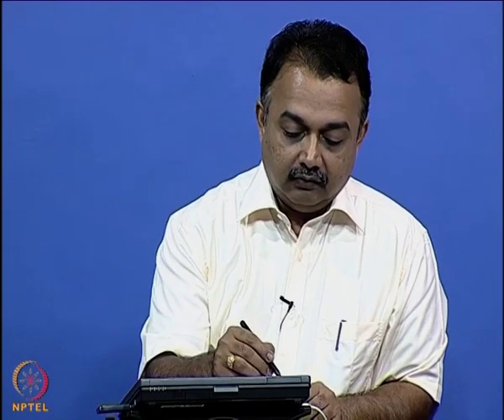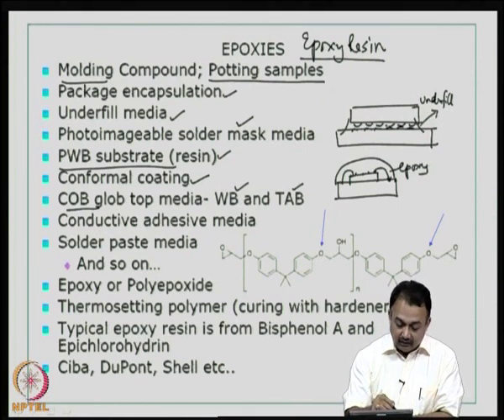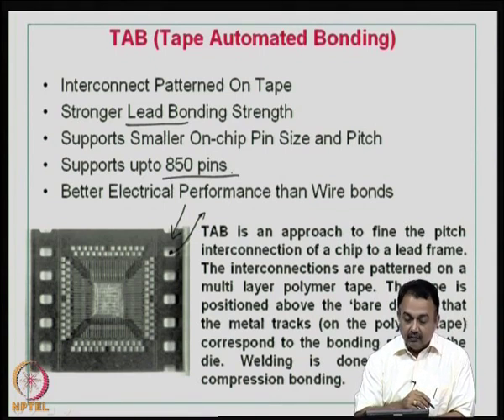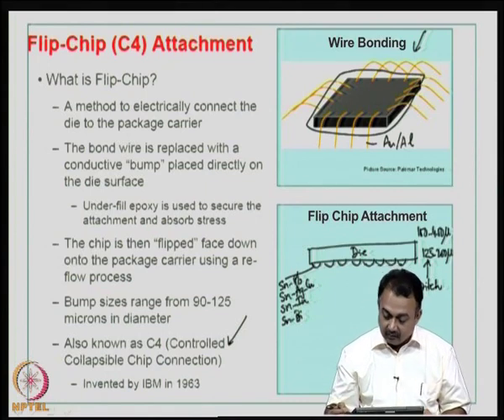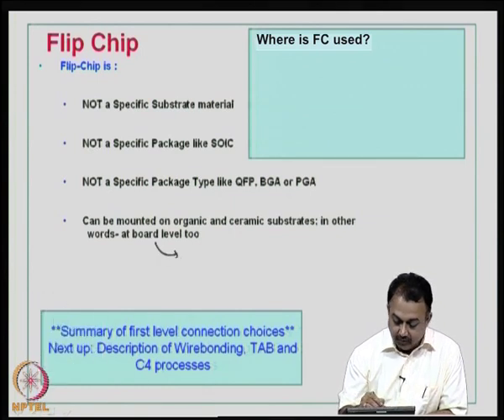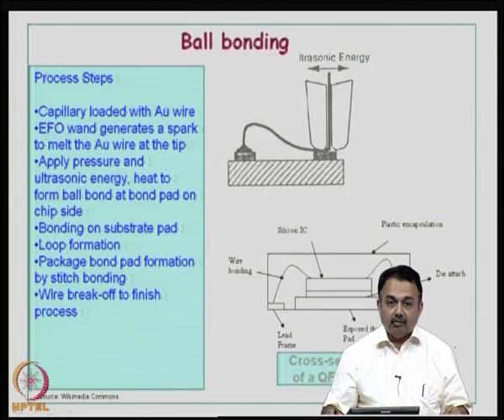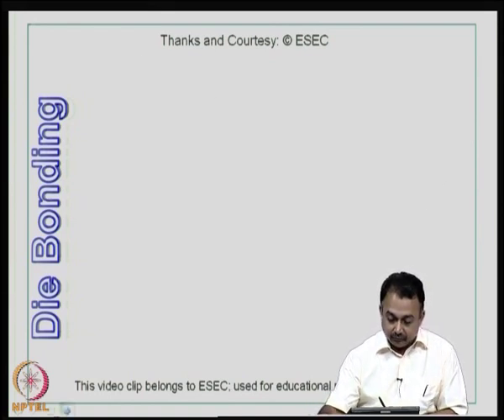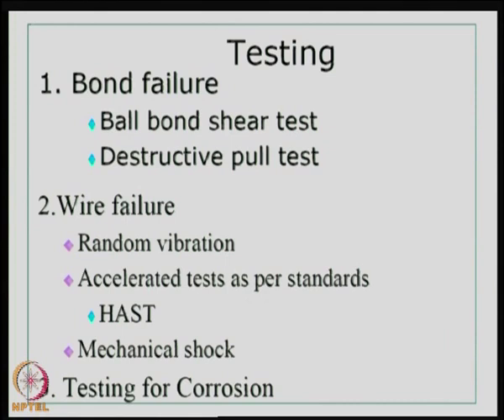Wire bonding, TAB and flipchip-1